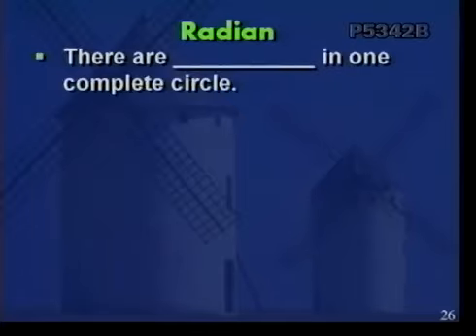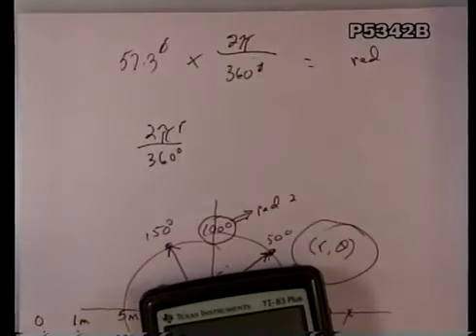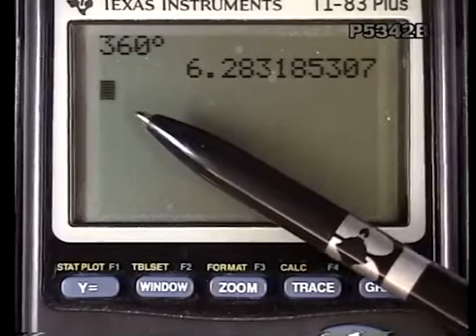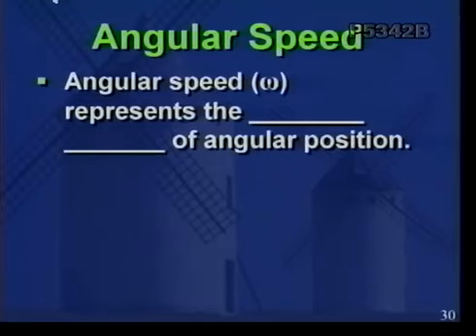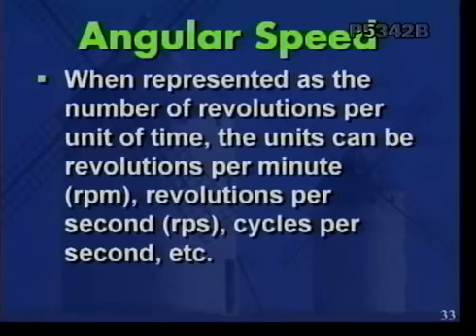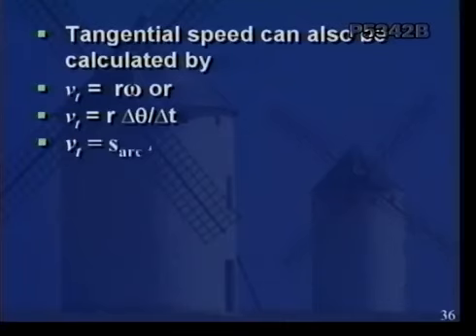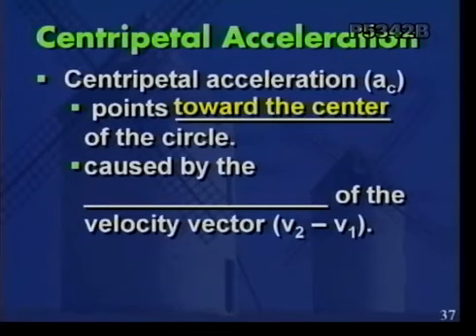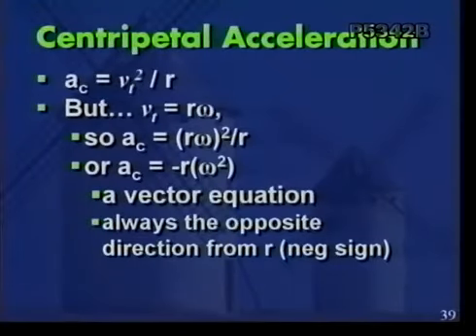Grade 12 Physics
Physics focuses on linear, circular, and rotational motion, kinetic theory, temperature and thermodynamics, fluids, wave theory, sound, magnetism and electromagnetism, static and current electricity, basic electronics, and optics. The course also introduces quantum theory, relativity, and nuclear physics. The content is highly mathematical and analytical, but topics are also presented conceptually through observation of physical phenomena. Students learn through observing demonstrations, through performing laboratory activities, and through self-directed applications. The course fosters an appreciation for the way God reveals His nature through physics.

Teacher Information: Mr. Seeley teaches this course.

Scheduling Information: 180 Days (176 lesson days + tests days/work days); lessons are 45 minutes in length.

Physics (3rd edition) offers classical mechanics, work and energy, periodic motion and wave theory, electricity and magnetism, optics, relativity, quantum physics, and nuclear physics. These topics are presented in conjunction with real-world modeling exercises (dominion modeling) that reinforce a Christian worldview by demonstrating the relevance and validity of approaching science from a biblical perspective. The course is mathematically rigorous and algebra-based. The well-prepared student should have completed at least two years of algebra and one year of geometry instruction. In order to help students succeed, the necessary math skills are gradually introduced in a scaffold fashion, reinforced with numerous example problems.